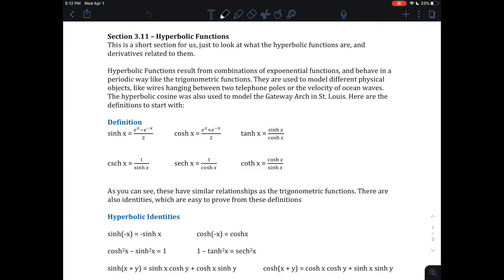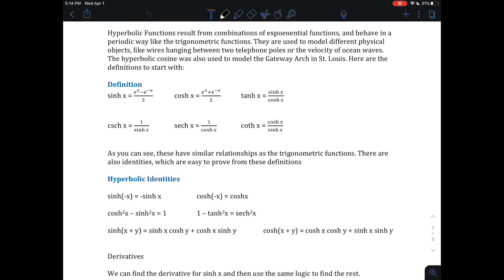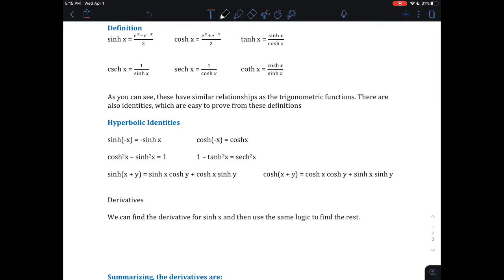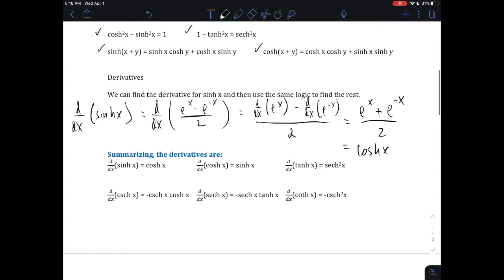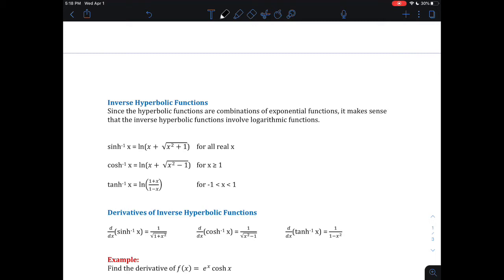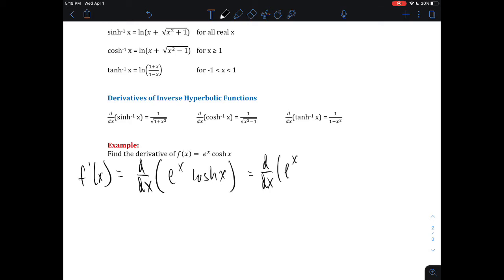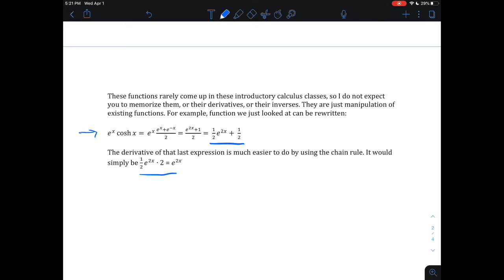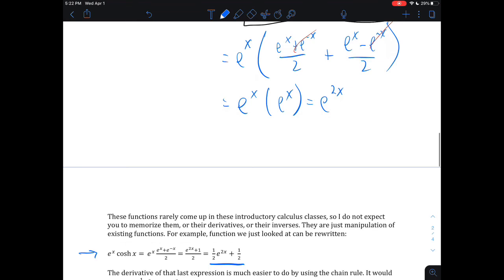Math 60 Section 3.11 Hyperbolic Functions